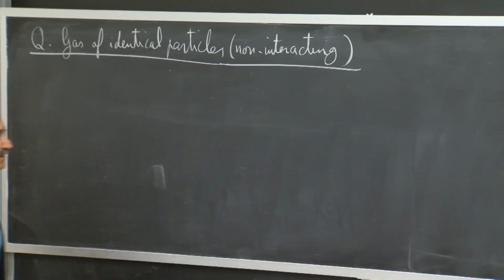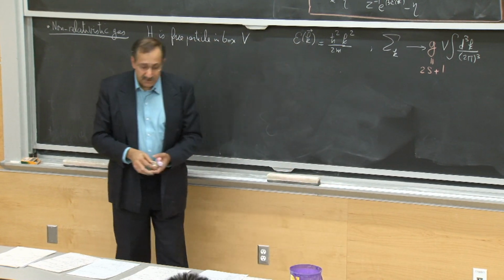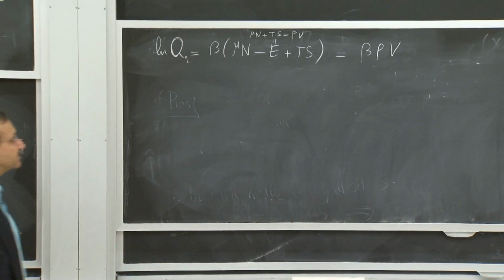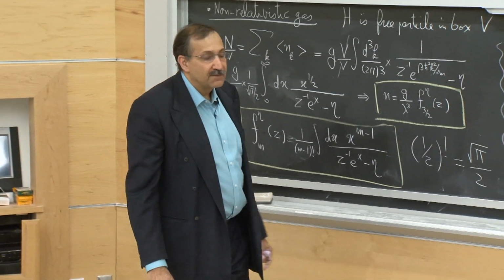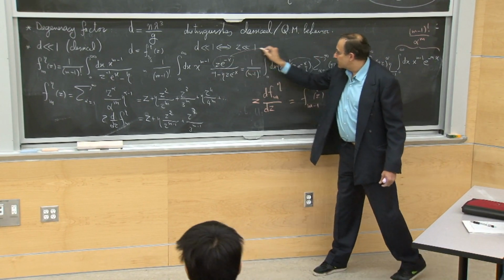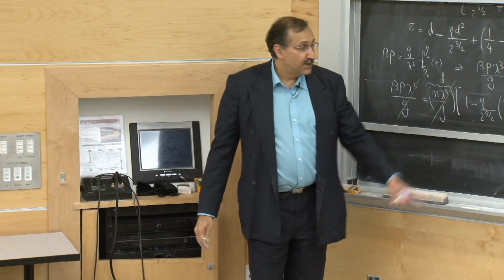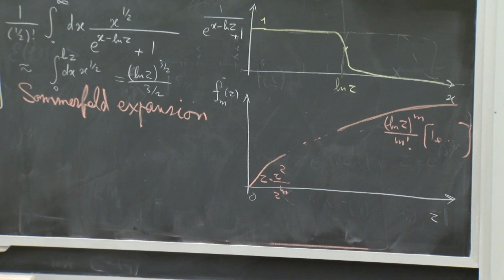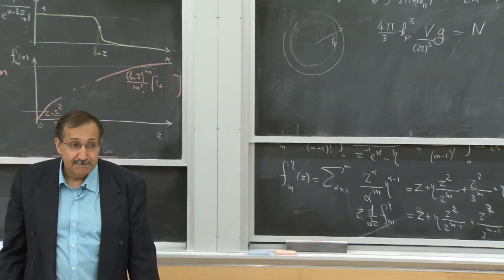23. Ideal Quantum Gases Part 2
This is the second of five lectures on Ideal Quantum Gases.